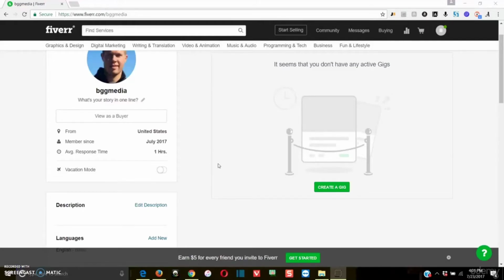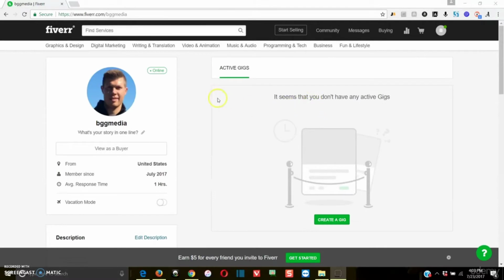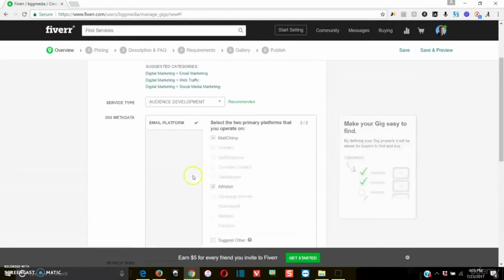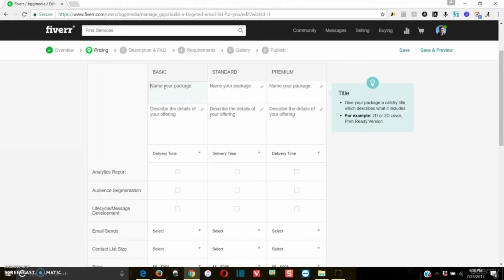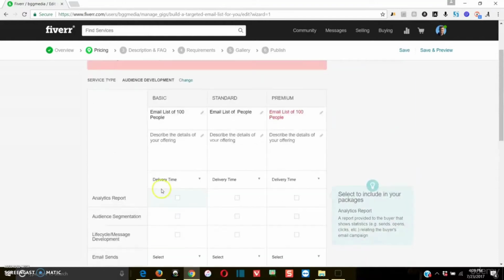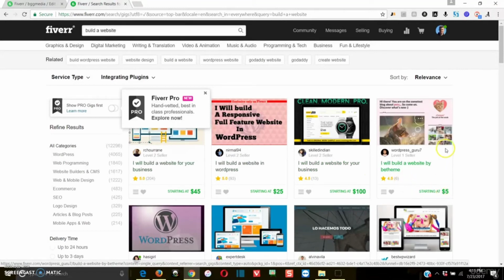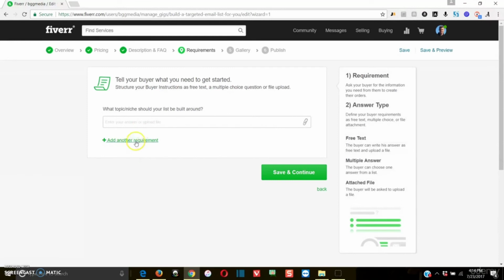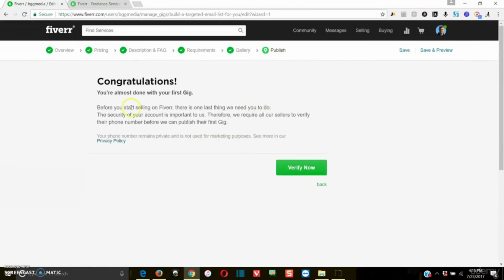Creating a gig -[Udemy - How to Start a Booming Freelancing Business on Fiverr]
Fiverr, if you don’t know, is one of the largest Freelance Online Marketplaces in the world. You can go to Fiverr and purchase pretty much any service you can imagine…for 5 dollars! Hence the name Fiverr.

You can also sell on Fiverr. You can post Gigs and sell services that you’re already great at, but might not come so easily to other people. The key is identifying what you’re good at, identifying the right things that sell on the platform, and then blending that together optimally.

This in depth step-by-step Course will show you:

How to create a Fiverr Profile that people can trust.
How to create attractive Gigs that will sell.
How to optimize those Gigs for conversions.
How to create specialized Gigs that you know people are already looking for.
How to create leads for your Gigs using.
How to create leads for your Gigs using Instagram.
How to create leads for your Gigs using Email Marketing.
How to create a Website for Free to essentially be your digital Fiverr business card.
How to create leads for your Gigs by setting up that landing page.
The importance of email capture and remarketing Gigs for future sales.
How to make Gigs, drive traffic to them, make sales, and get paid…all from your computer!

Who this course is for:

Anyone looking to start their own business.

Anyone looking to create an online business.

Anyone that wants to make money from their computer.

Anyone that wants to share their talents with the world and help people.

Requirements:

Want to build an Online Business.

Understand basic Social Media principles.